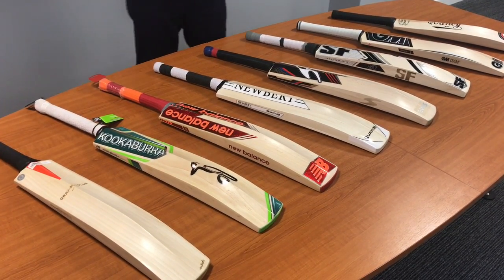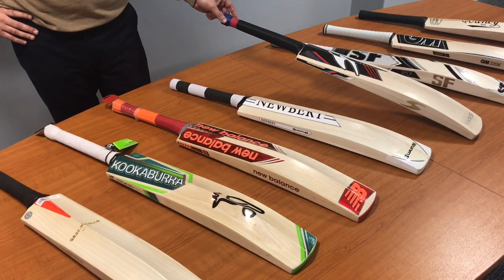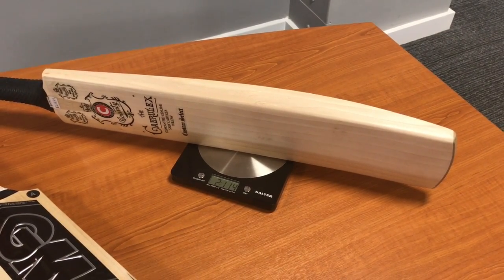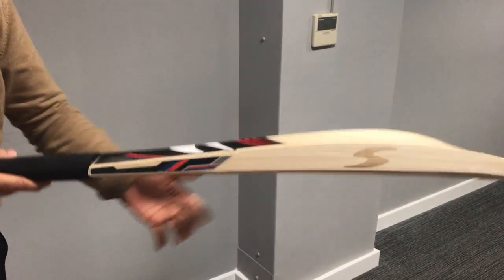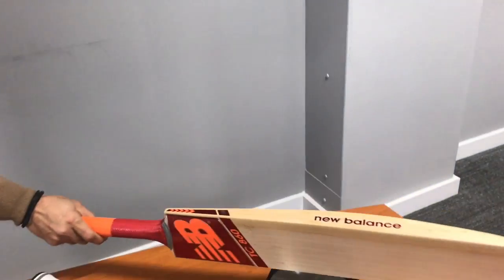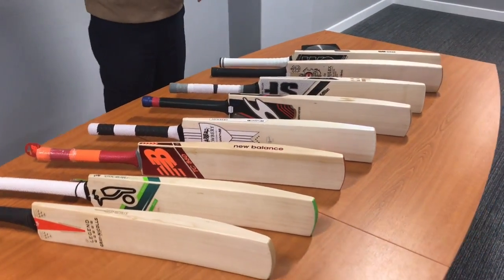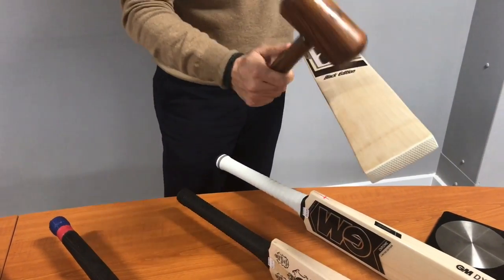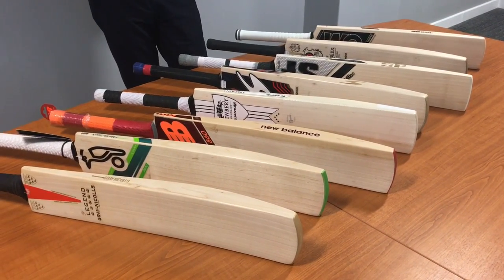Top Cricket Bats For 2017 - Shapes, Profiles and Weights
We take a look at some of the  cricket bats from Gray- Nicolls, Gunn and Moore, Kookaburra, SS Ton, Newbery, New Balance, SF and Hunts County. We talk about shapes, profiles, edge sizes, concaving and how this all relates to bat weights and pick up.

All the bats shown are part of the VKS range and available from our store in London as well as our website.

VKS
31 Bond Street
Ealing
London
W5 5AS